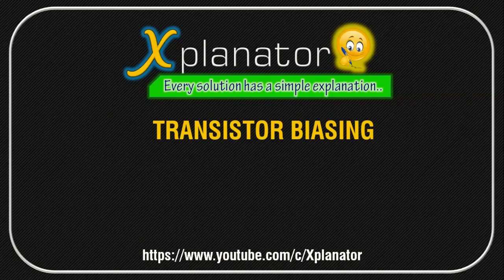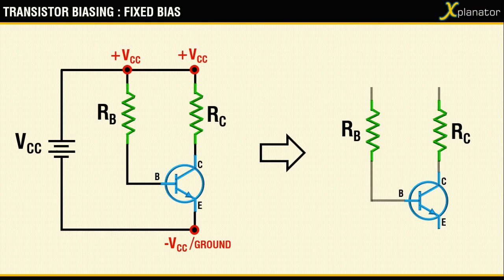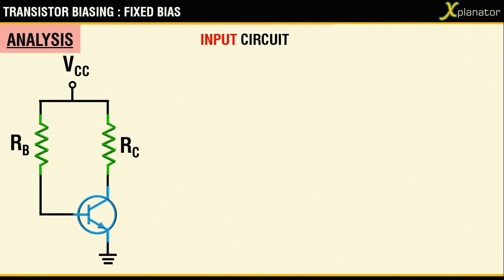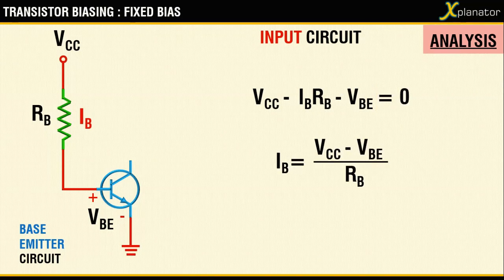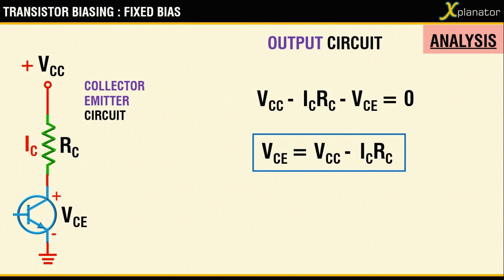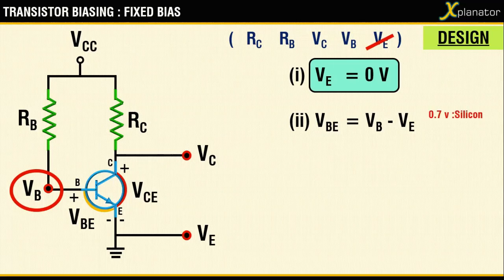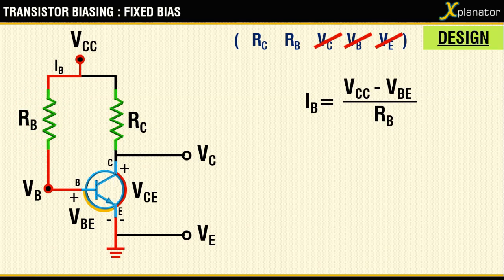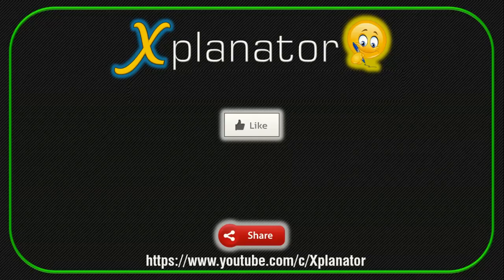FIXED BIAS CONFIGURATION FOR A BJT | ANALYSIS AND DESIGN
Fixed Bias Configuration to  keep the Q point of a transistor in Active region. Analysis and Design covered along with advantages and disadvantages.